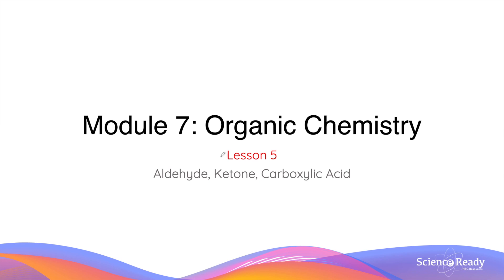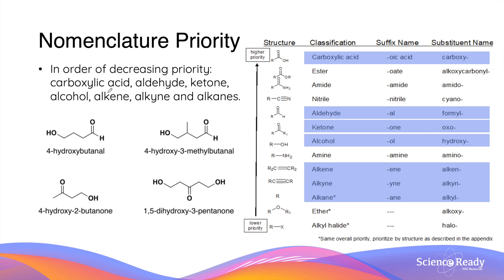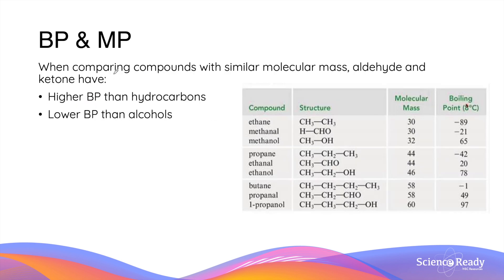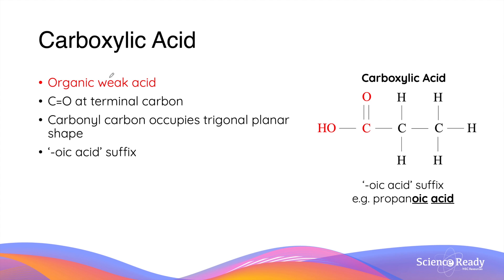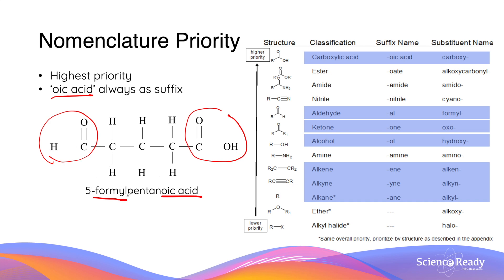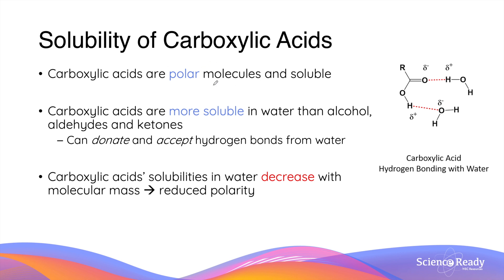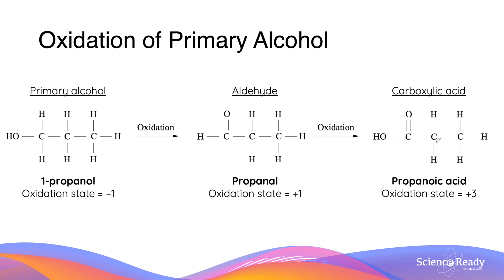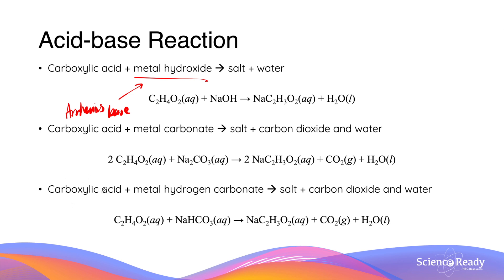Aldehyde, Ketone and Carboxylic Acid: Structure, Properties and Reactions // HSC Chemistry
This video introduces a new group of organic compounds – carbonyl compounds, including the structure, properties and reactions of aldehydes, ketones and carboxylic acids (organic acid).

Timestamp
00:00 Aldehyde and Ketone: Nomenclature and Structure
01:59 Physical Properties of Aldehyde and Ketone
4:13 Carboxylic Acid: Nomenclature and Structure
5:44 Properties of Carboxylic Acid
8:14 Reactions Involving Aldehyde, Ketone and Carboxylic Acid

● investigate the structural formulae, properties and functional group including:
– primary, secondary and tertiary alcohols
– aldehydes and ketones (ACSCH127)
– amines and amides
– carboxylic acids
● explain the properties within and between the homologous series of carboxylic acids, amines and amides with reference to the intermolecular and intramolecular bonding present
● investigate the differences between an organic acid and organic base

What is a carbonyl group? What are aldehydes and ketones? Why are aldehyde and ketone functional group isomers? What is an organic acid? What is carboxylic acid?